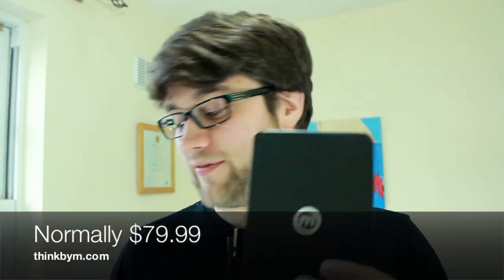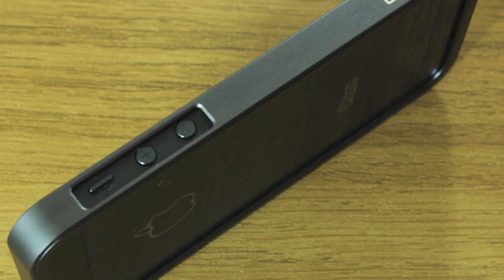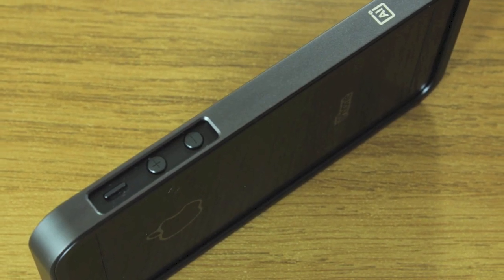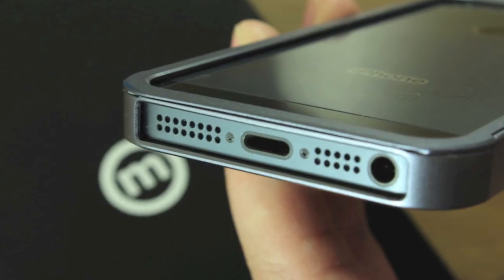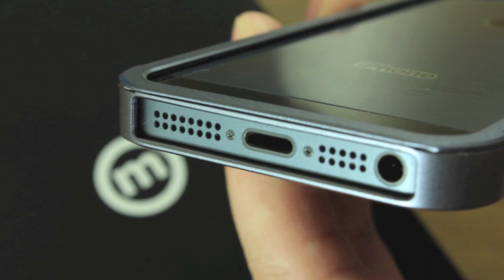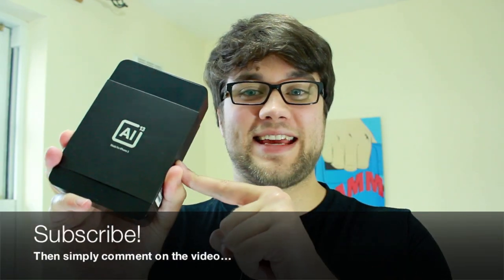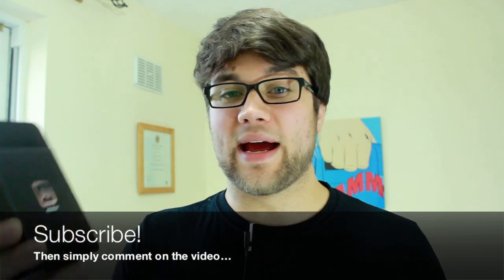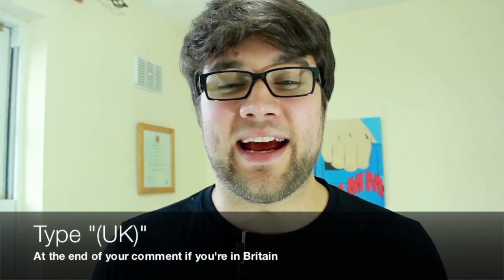Giveaway - AL13 bumper for iPhone 5